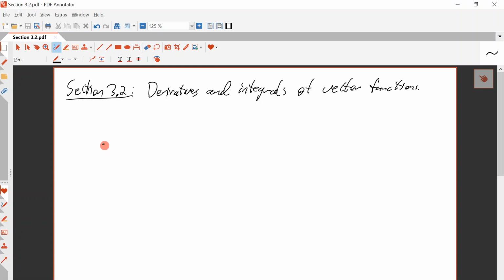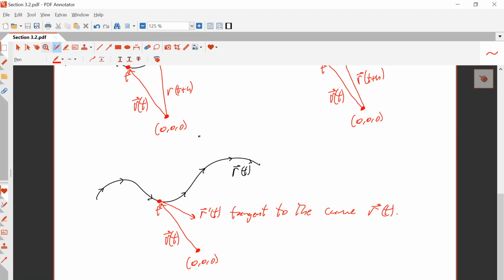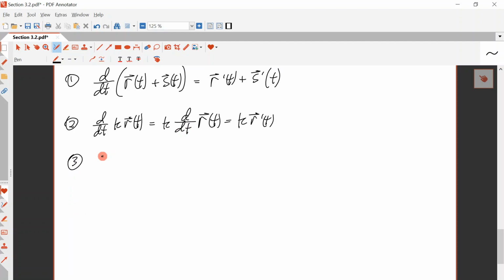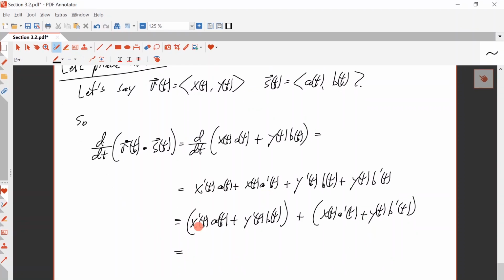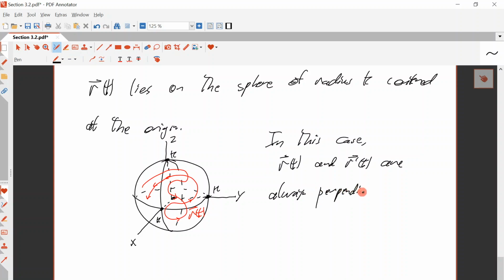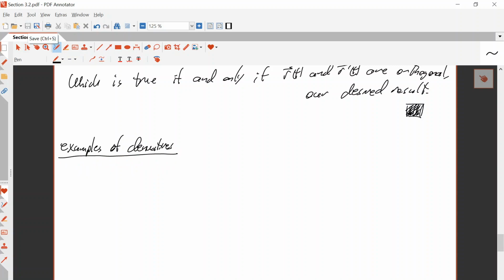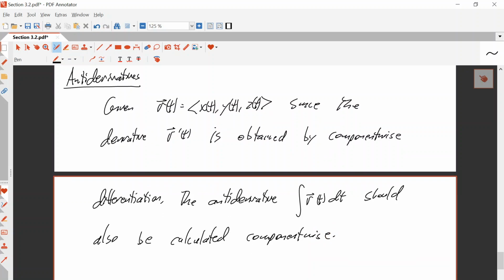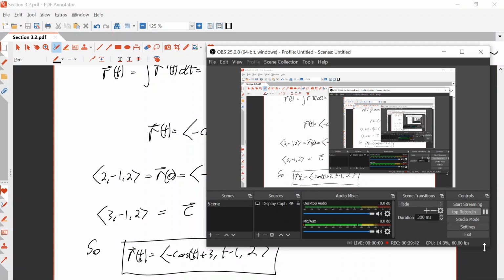Calculus III - Section 3.2